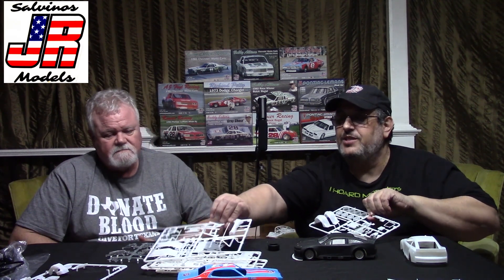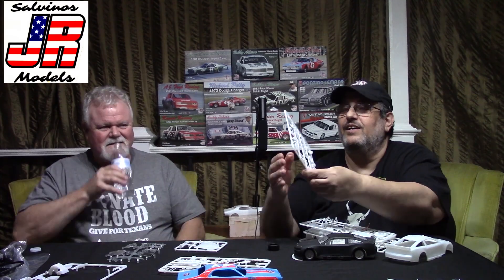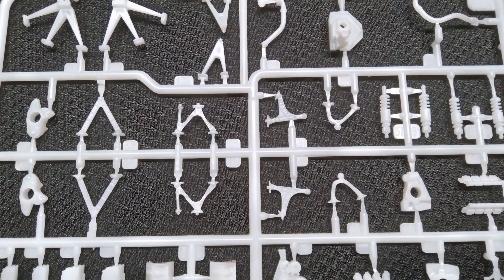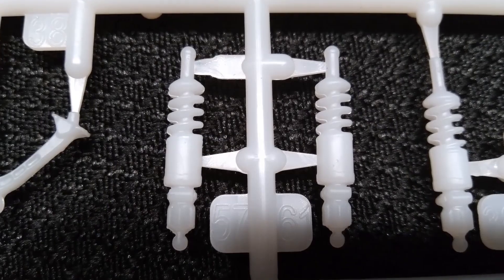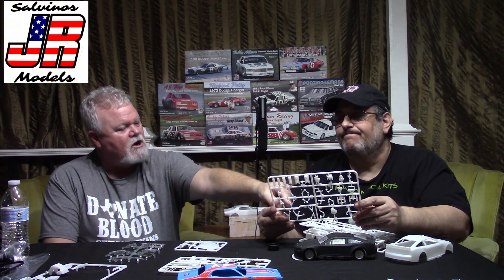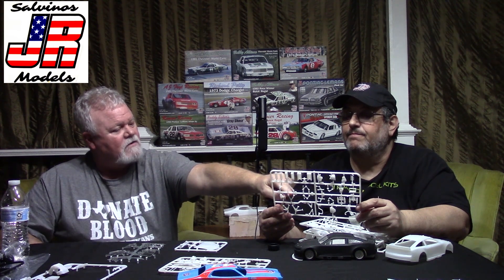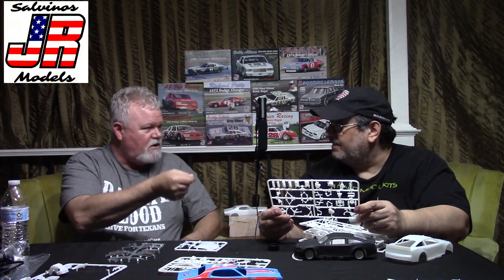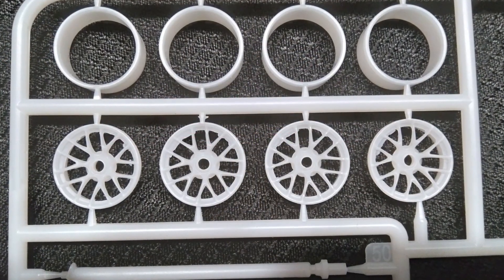Clips 5 Jim Rogers On The Upcoming NASCAR Next Gen Camaro Scale Model Kit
Jim Rogers  talking about the up coming all new 2022 NASCAR Next Gen Camaro Scale Model Car Kit.
Salvinos JR Models
L.C.

Luka Cee's Model Car Hobby Headquarters Facebook Group

Cashew Cosplay

PANDA Void

AZLeo Valor